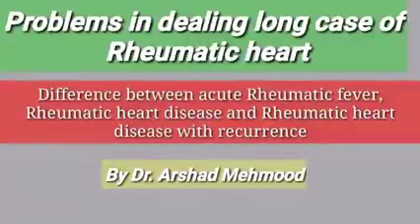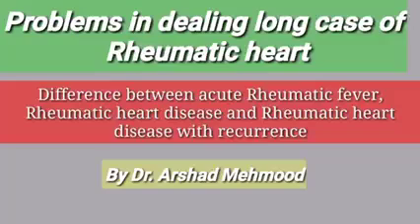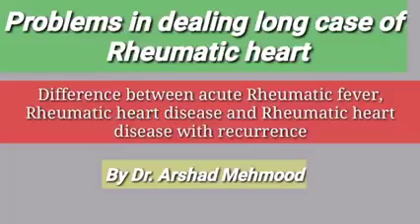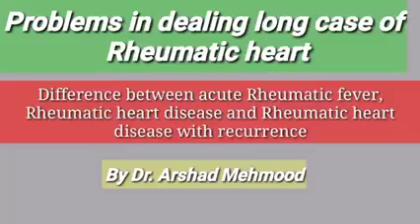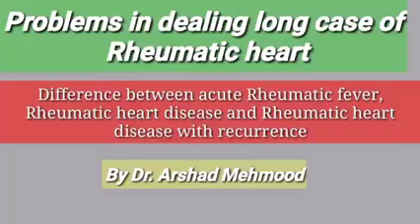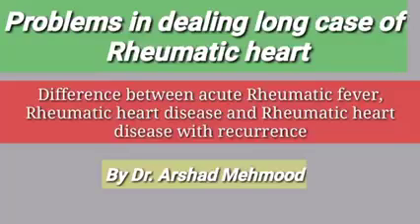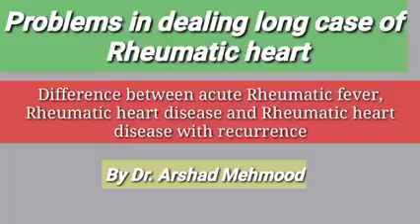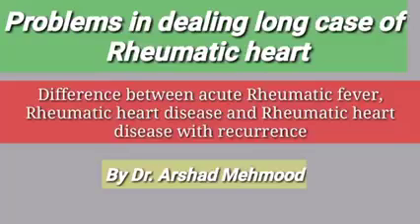Rheumatic Heart Disease important Question and approach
rheumatic heart disease is a very important long and short case for pediatric examination . There are many confusion in these cases regarding labelling patient as in acute Rheumatic fever , rheumatic Heart Disease or rheumatic Heart disease with recurrence.  I have tried to simplify it .